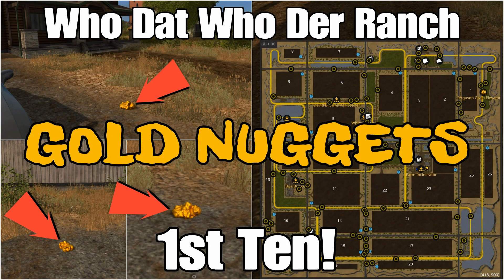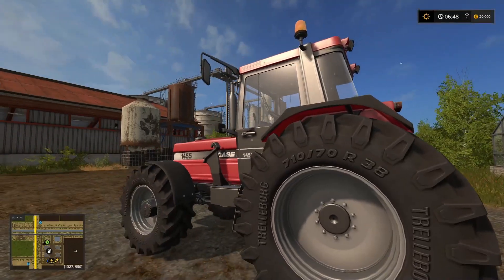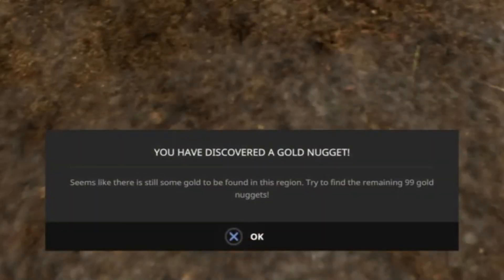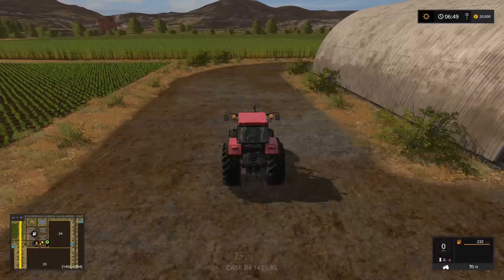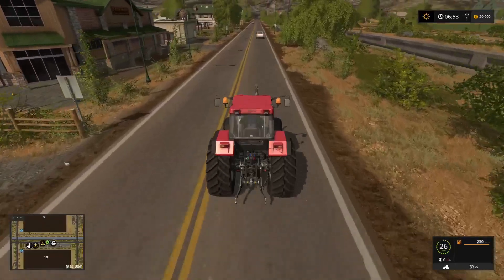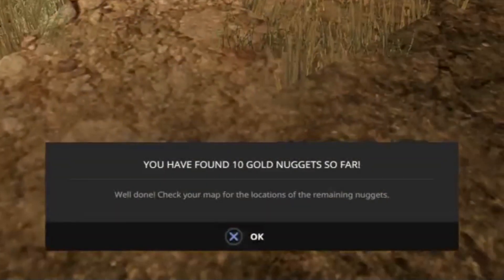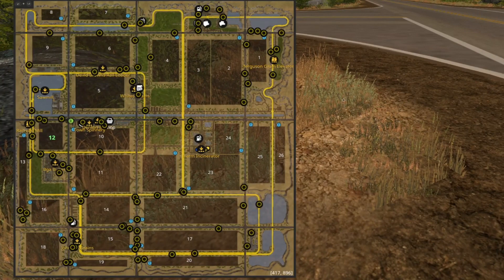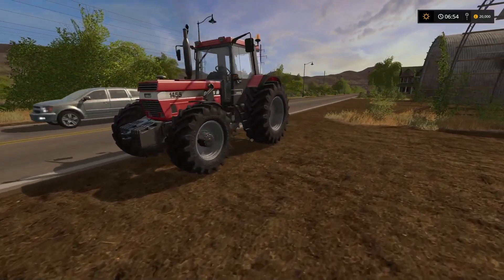Let's Play Farming Simulator 17 PS4: Who Dat Who Der Ranch, GOLD NUGGETS (1st Ten!)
Let’s Play Farming Simulator 17PS4: Who Dat Who Der Ranch, GOLD NUGGETS (1st Ten!). by somethingonmyshoe2. Where are the first 10 gold nuggets? How do I find the first 10 gold nuggets?